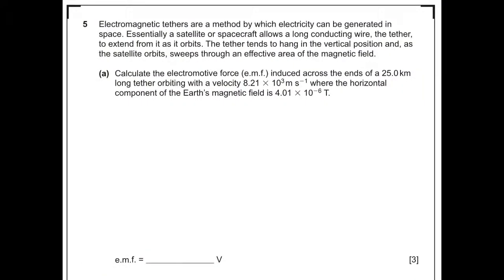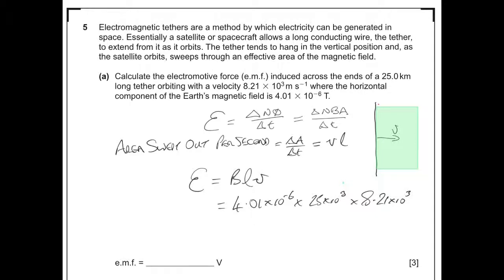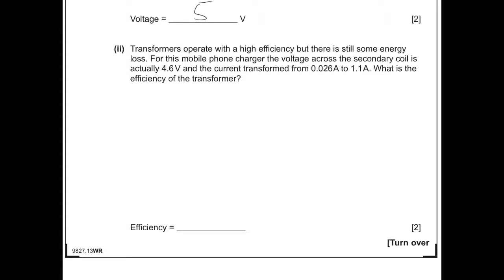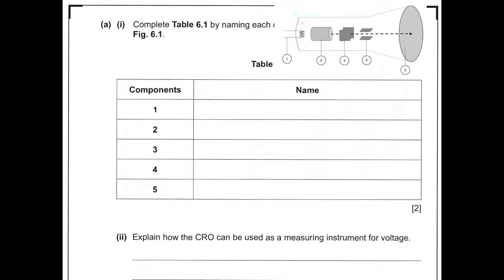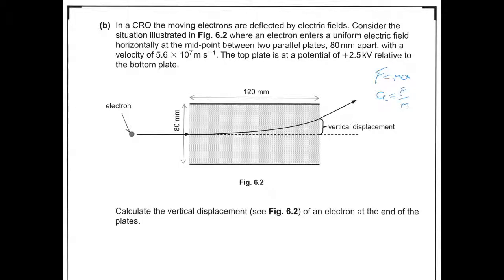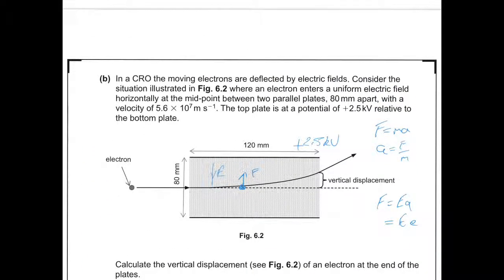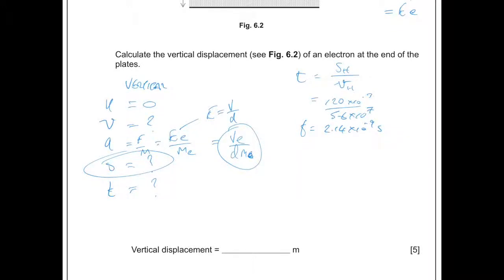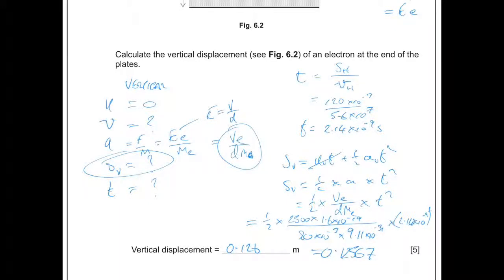CCEA A2 Physics Unit2 June2016 Q5 & 6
A question on Electromagnetic Induction and Transformers and another on the CRO